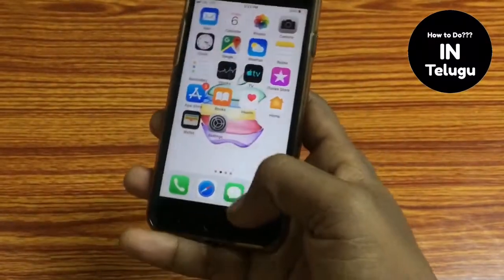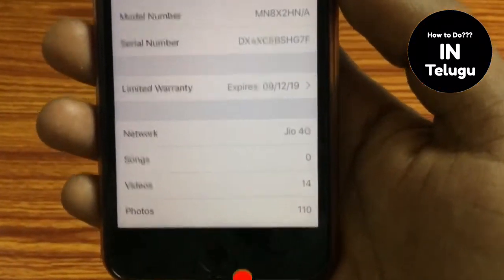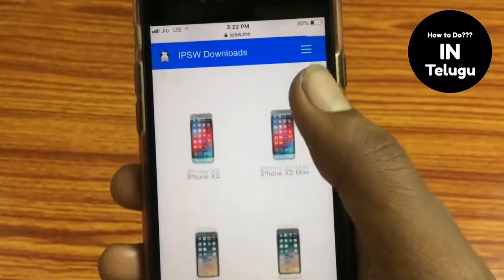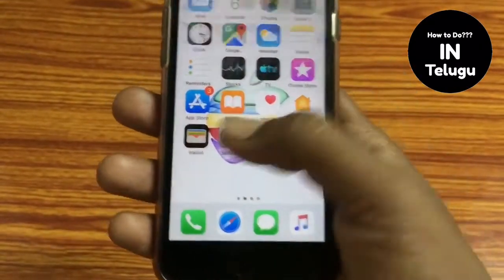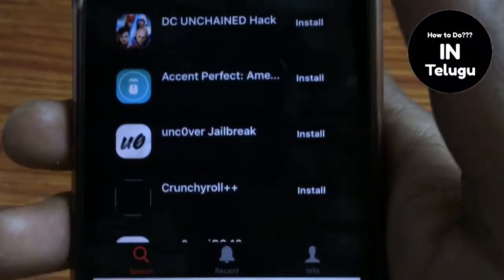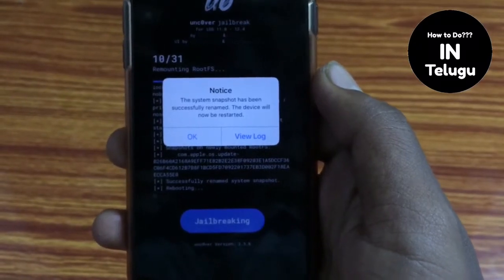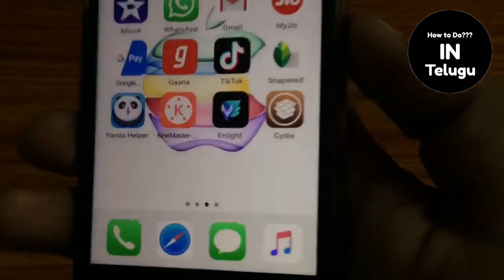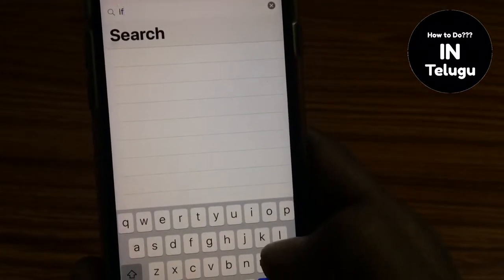How to jailbreak (no computer) any iPhone (5s, 6, 6s, 6s plus, 7, X, XS, XR) with iOS 12.4 in Telugu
How to jailbreak any iPhone (5s, 6, 6s, 6s plus, 7, X, XS, XS Max ) with running iOS 12.4 in Telugu...